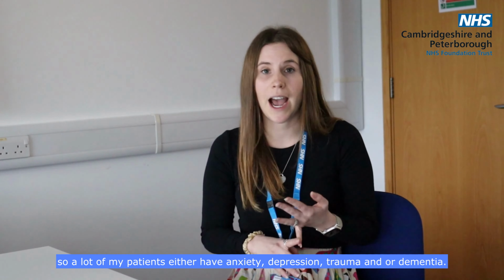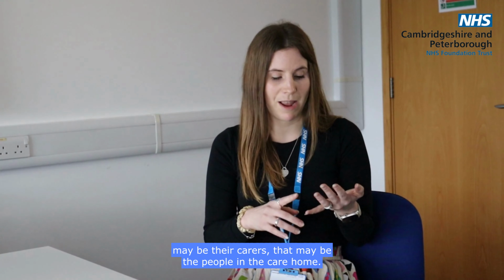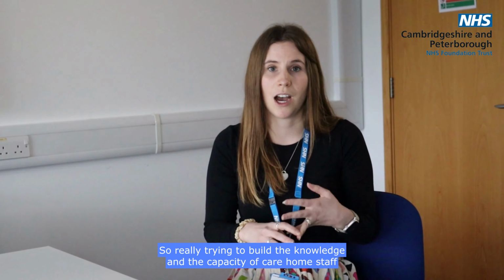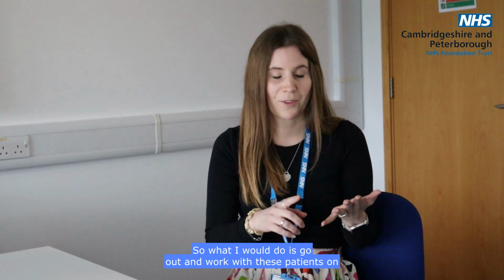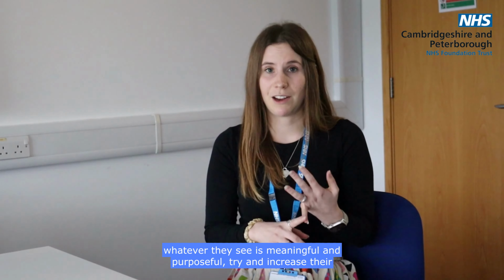Occupational Therapist Stephanie O'Regan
Listen to Steph, one of our OT's talking about working in the community within CPFT